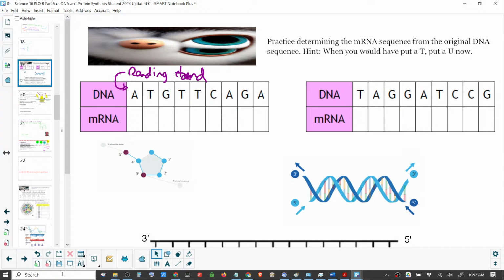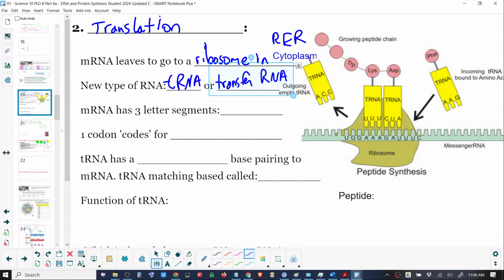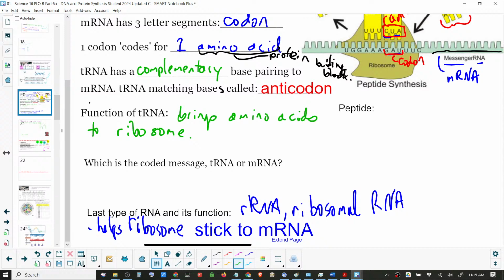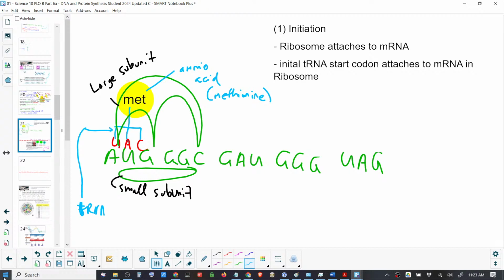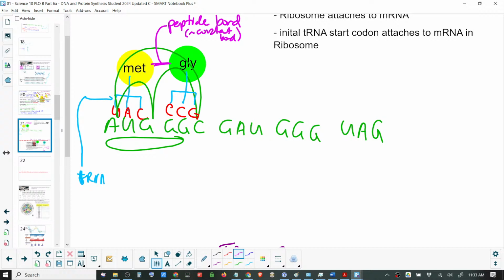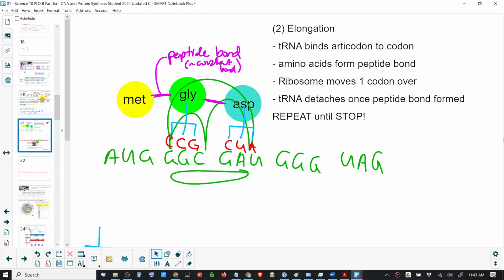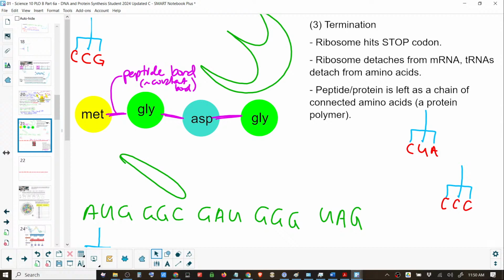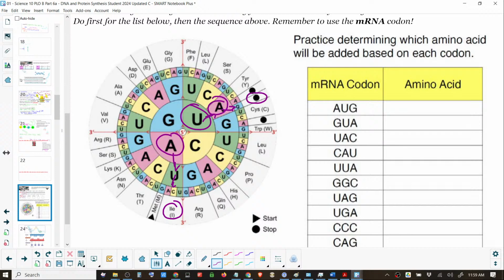Science 10C Jan 15 2025